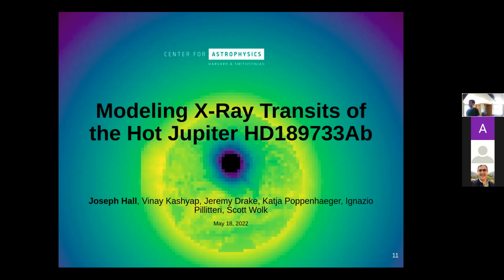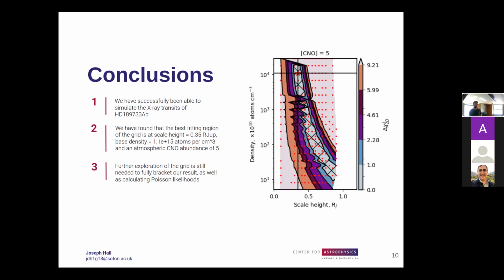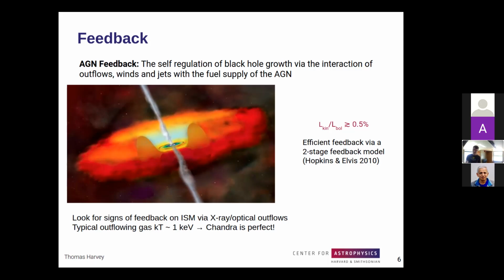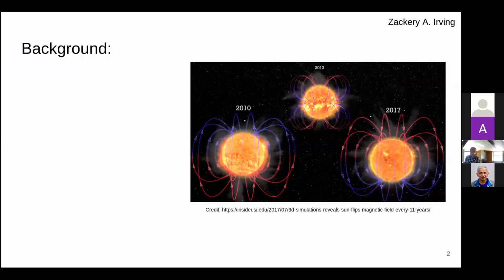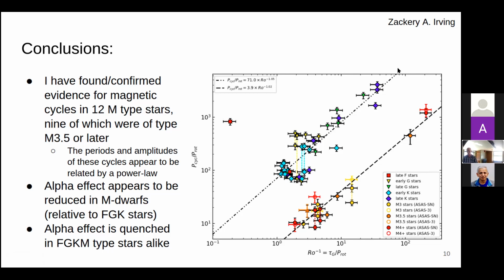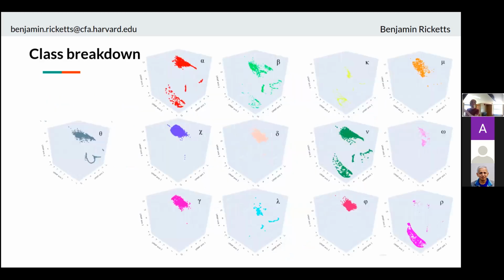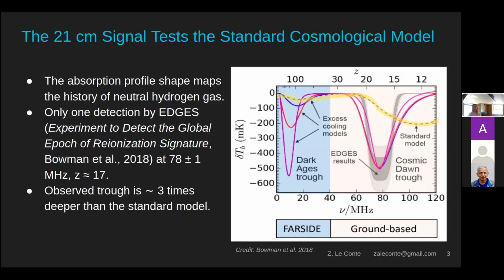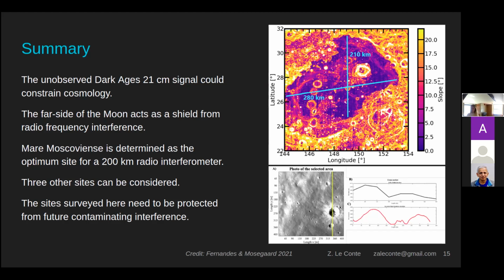High Energy Seminar 05/18/2022: Southampton students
Joe Hall talks about 'Modelling the X-ray transits of the Exo-Jupiter HD 189733Ab'
Thomas Harvey talks about 'Signatures of Feedback in the Spectacular Extended Emission Line Region of NGC 5972'
Zac Irving talks about 'Magnetic Cycles in (Almost) Fully Convective M-Dwarfs From Photometric Time Series'
Ben RIcketts talks about 'Mapping the X-ray variability patterns of GRS 1915+105 with machine learning'
Zoe Le Conte talks about 'Lunar Far-Side Radio Arrays: A Preliminary Site Survey'